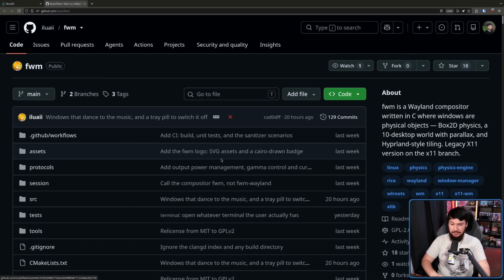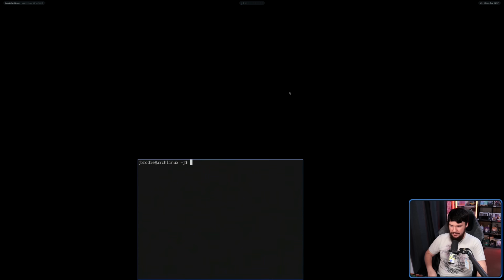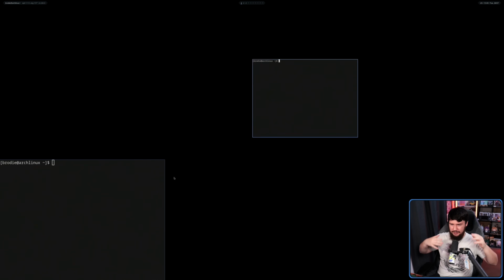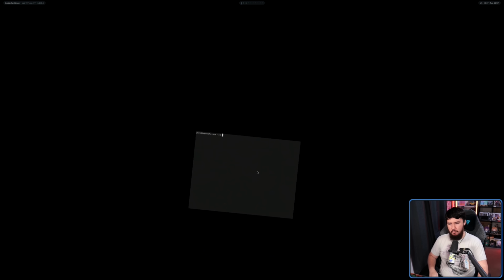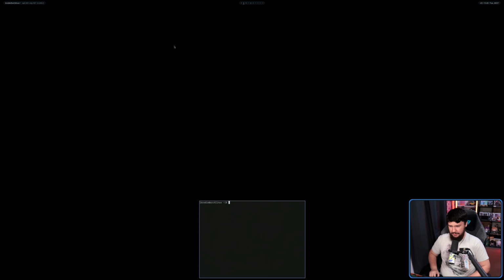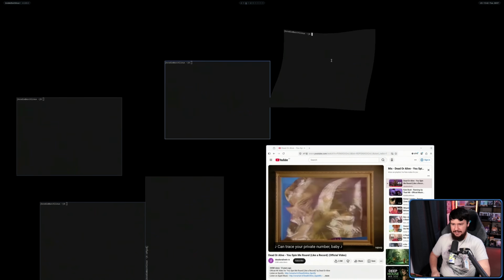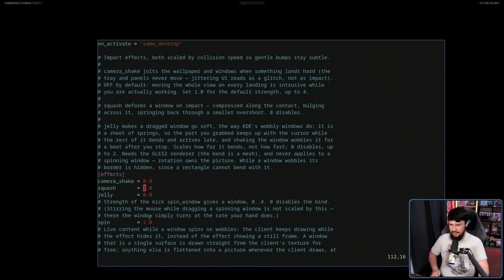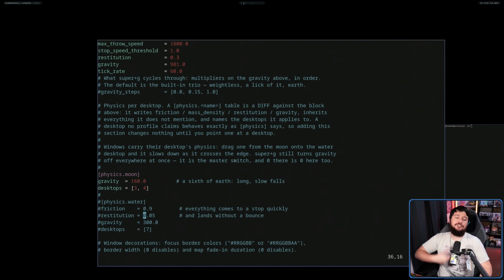This Wayland Desktop Has Window Physics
There's so many different Linux desktops out there so it doesn't surprise when I find something weird, but here we have one that makes use of Box2D to give its Wayland windows 2D physics.

Credits
🎨 Channel Art:
Profile Picture: